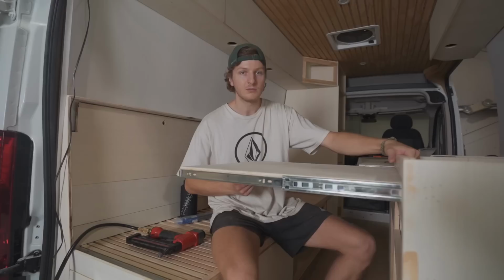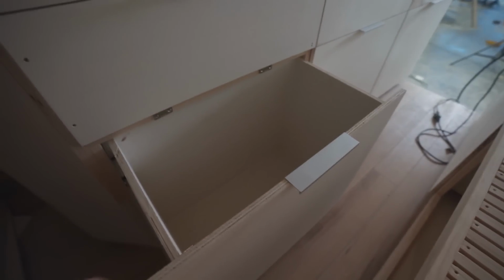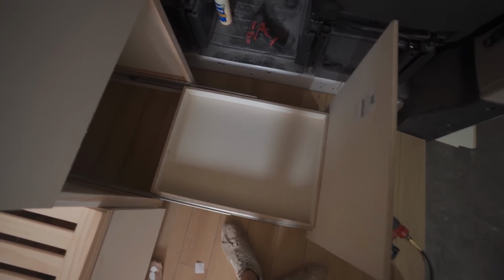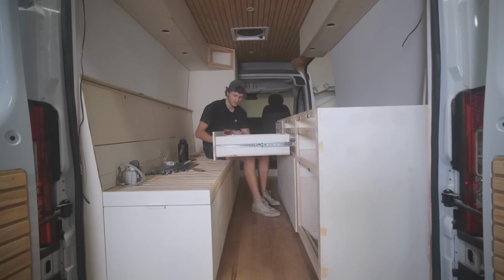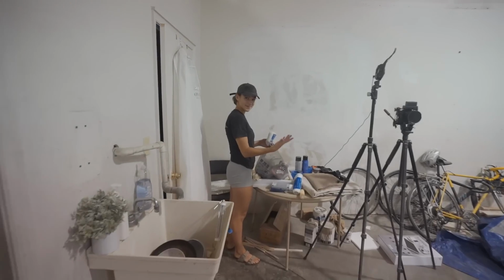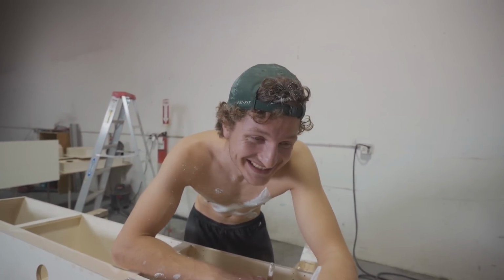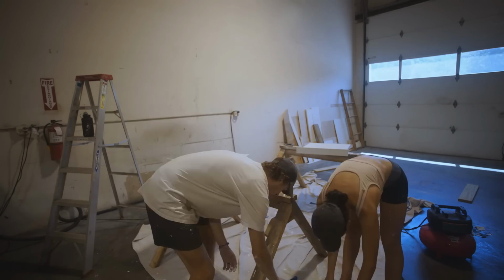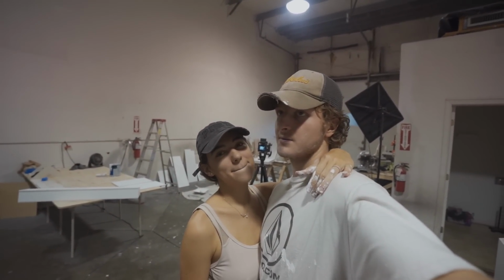VAN BUILD IN 20 DAYS | DIY Modern & Minimalist Cabinetry Install in a Self Built Camper Van!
We are nearing the end of this build and have been pushing hard at the cabinetry! In this episode, we finish up the installation as do the CABINET FACES as well as a few other upgrades! We also being the painting process that will really bring this custom build to life!

Build Recourses:

Insulation, Fan & Roof Rack

Maxxair Fan:

Roof Rack:

Waterproof Solar Entry Port:

Solar Y Branch:

Kilmat 50mil 50SQFT:

Noico 80mil:

Kilmat Roller:

Rock Wool Insulation:

Swivel Seat:

Tools

Reciprocating Knife

Track Saw:

Jig Saw:

Recip Saw:

Impact Drill & Drill Set:

Pocket Hole Jig:

Angle Grinder:

Nail Gun & Air Compressor Kit:

Miter Saw (Bought Used):

Table Saw (Bought Used):

  Electrical

Solar Panels:

Battery (100AH):

Victron Battery Monitor + Bluetooth:

Solar Charge Controller:

Battery Isolator:

3000w Inverter:

Battery Kill Switch:

12V Breaker 30A:

12V Breaker 150A:

12V Breaker 250A:

Fuse Box:

Double USB Port:

16G/2 Wire:

14G/2 Wire:

10G Wire:

8G Wire:

4G Wire:

14/3 120V Wire:

Wire Loom:

Crimp Terminal Kit:

   Kitchen, Lighting & Appliances

18 Gallon freshwater tank & Water Pump:

7 Gallon Grey Water Tank:

Counter Top:

1500W Induction Stovetop:

12V 42QT Refrigerator:

Hidden Outlet:

Magnetic Drawer Latches:

Touch Dimmable Light Switches:

Water Pump Switch:

LED Lighting Strips:

LED Puck Lights:

Cabinet Handles 6":

Cabinet Handles 3":

500LBS Drawer Slides:

Water Inlet Port:

Reading Lamp:

Mirror Shelves:

Burlap Ceiling Backing:

Bungee Chord for Shelf:

Dometic Travel Toilet: